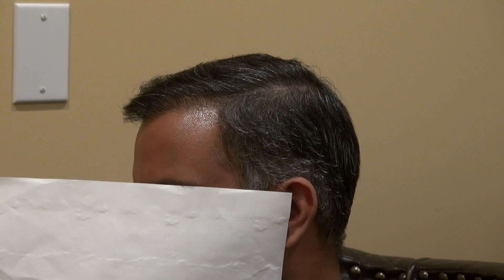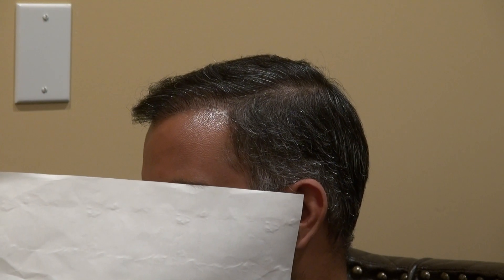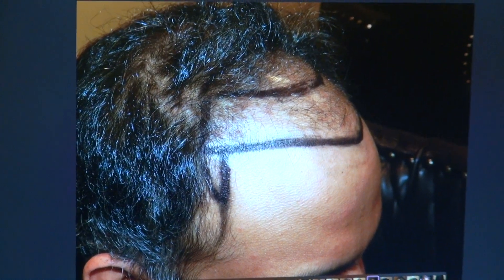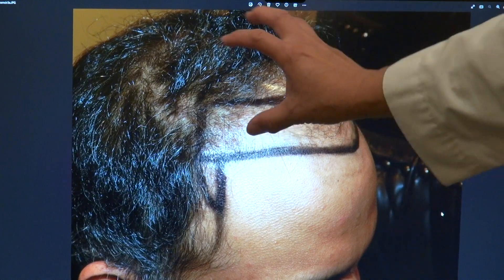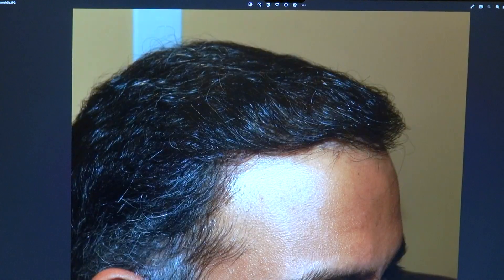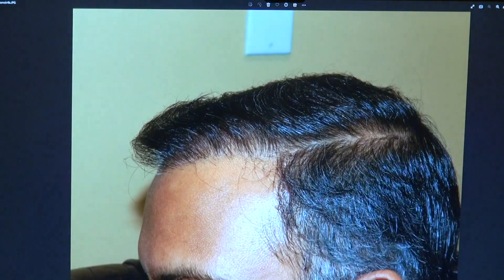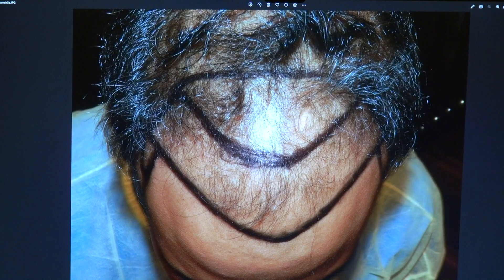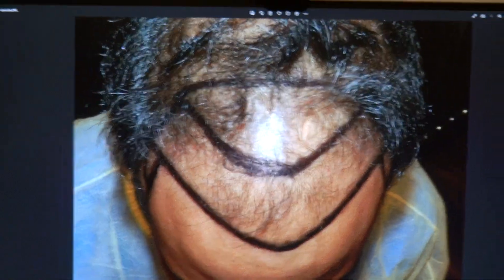Natural Results of Male Patient done at Medical Hair Transplant Clinic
The video presents authentic, natural before-and-after results of Dr. Diep's transformative procedures, demonstrating his dedication to achieving remarkable outcomes for patients.

Medical Hair Transplant & Aesthetics is renowned for its expertise in Follicular Unit Transplantation (FUT) & Follicular Unit Extraction (FUE), hair transplants, and restoring natural, dense hairlines. Dr. Diep's innovative techniques, including the development of his own FUE instruments and the "DFC" Diep FUE Curve technique, have led to thousands of successful procedures worldwide, catering to clients ranging from celebrities to athletes. Dr. Diep is recognized both as an artist and a globally acclaimed hair transplant surgeon.

At MHTA Clinic, we offer comprehensive hair restoration services for both men and women, targeting frontal hair loss, bald mid-scalp, thinning vertex/crown, as well as corrective procedures such as FUE to address plugs and scar filling.